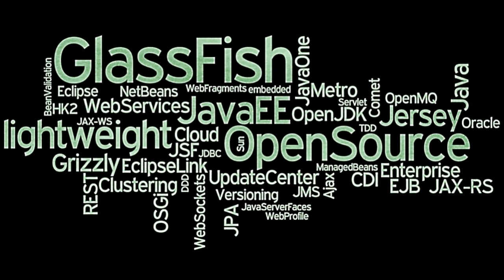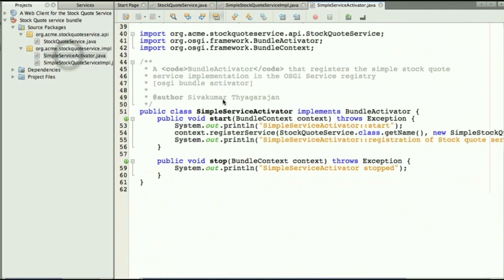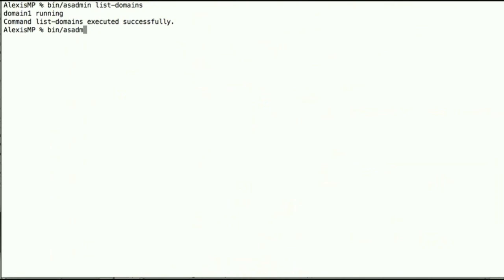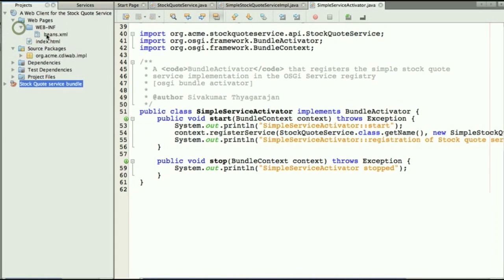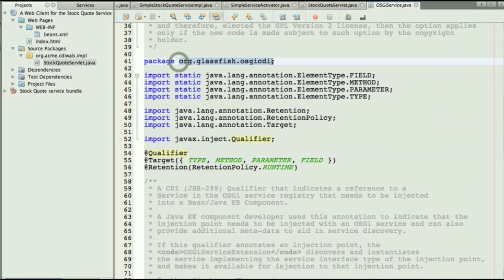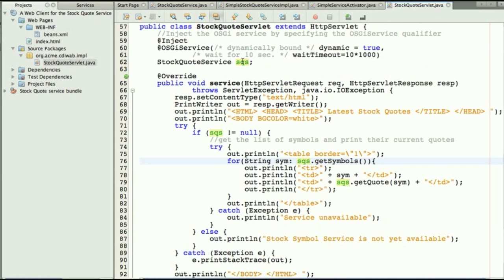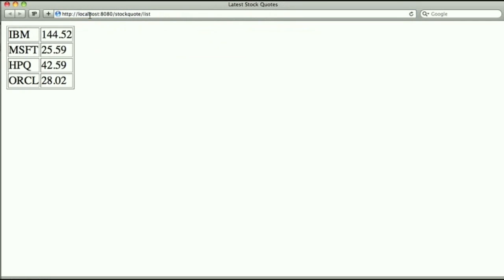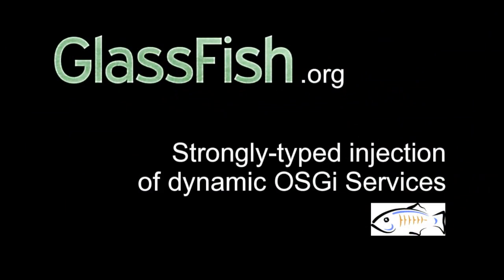Type-safe injection of OSGi dynamic services with GlassFish 3.1 and CDI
Short demo of using the @OSGiService CDI portable extension shipping with GlassFish 3.1 to inject in a strongly-typed manner an OSGi dynamic services.